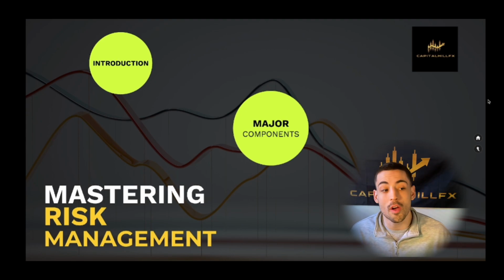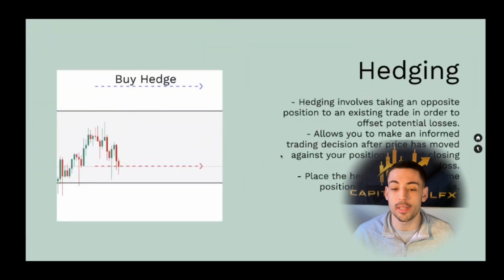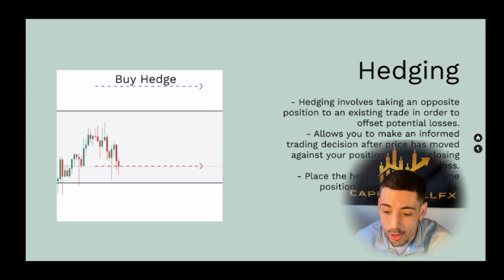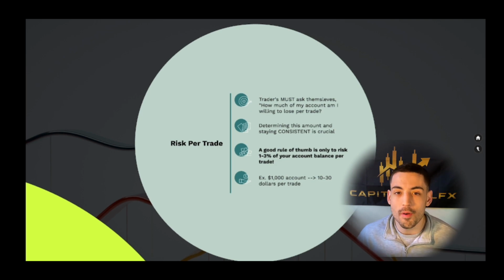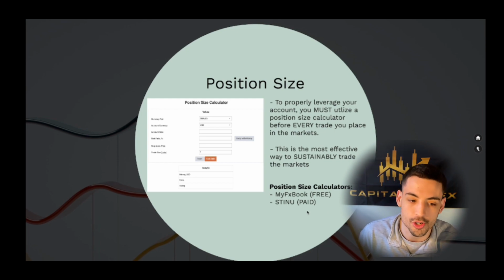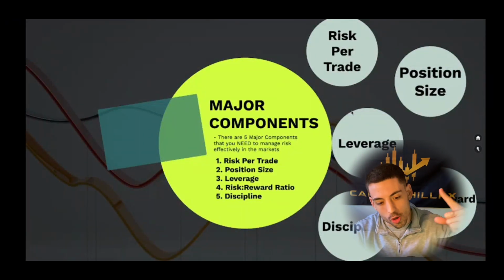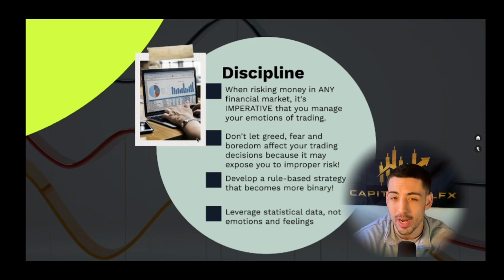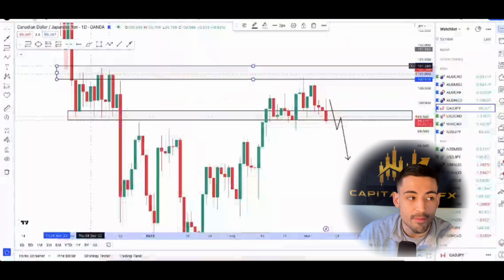Mastering RISK MANAGEMENT in Forex (WEBINAR)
In this episode, Mike the founder of CapitalHillFX hosts a LIVE Webinar going  into EVERYTHING you need to know about Risk Management!